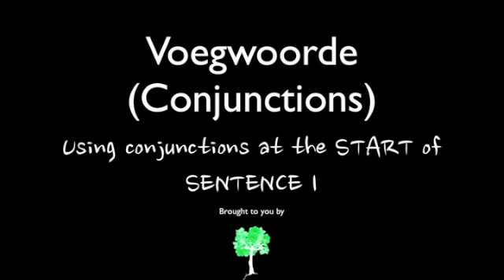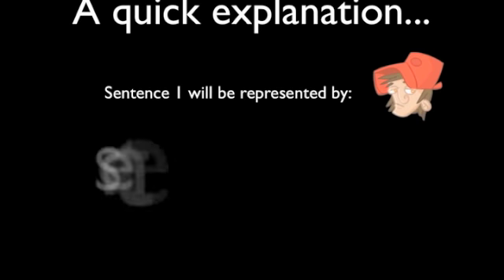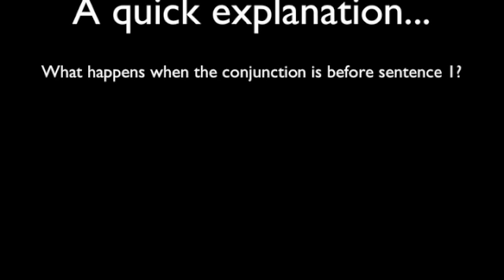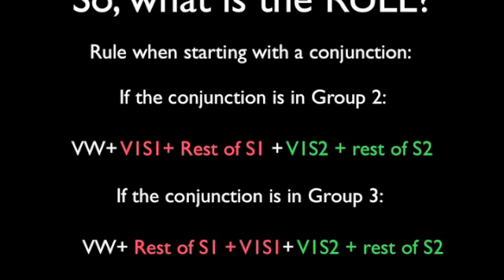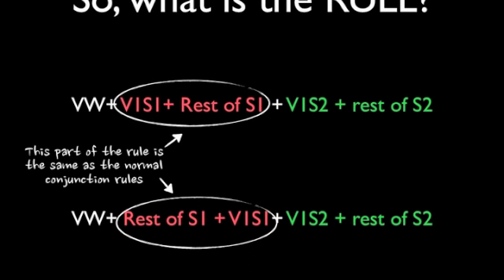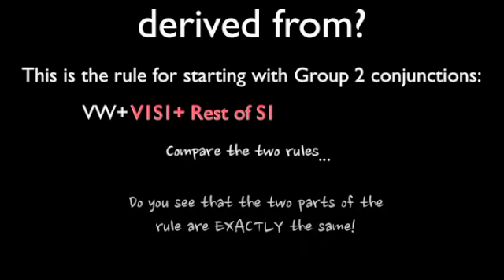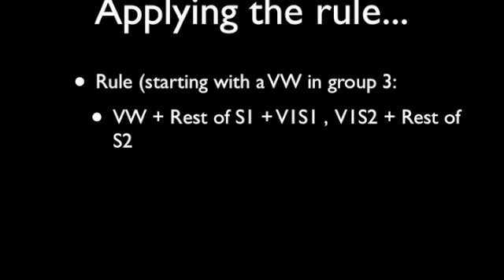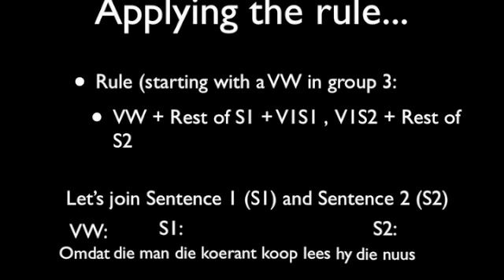Afrikaans Voegwoorde: Begin met Voegwoord / Conjunctions: Starting with a Conjunction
A look at how to work with conjunctions at the beginning of a sentence in Afrikaans